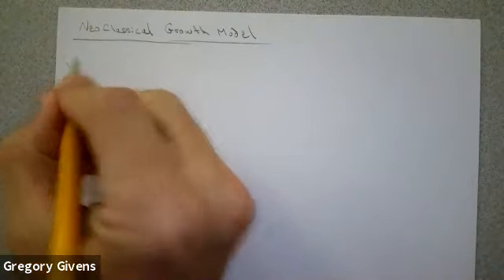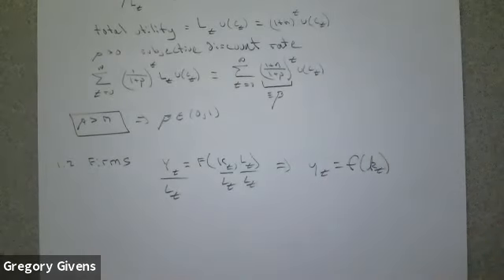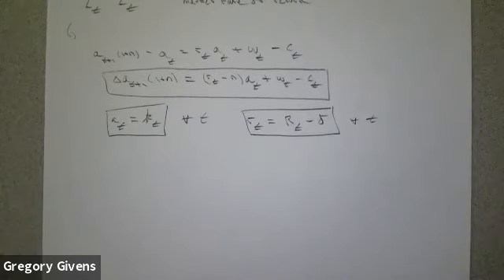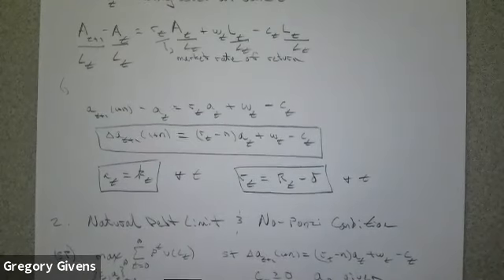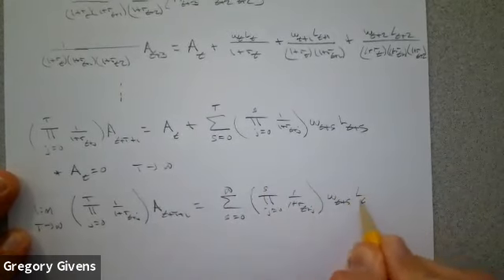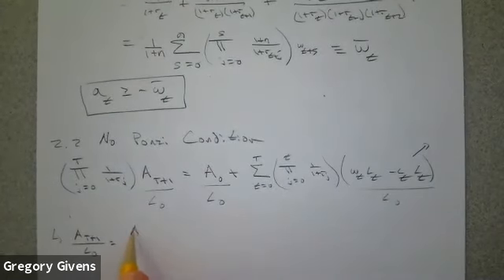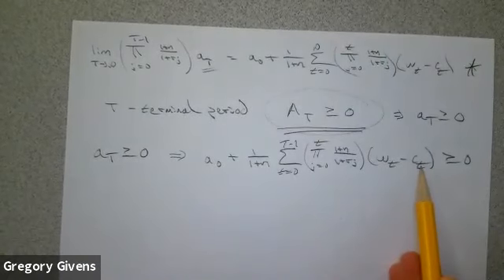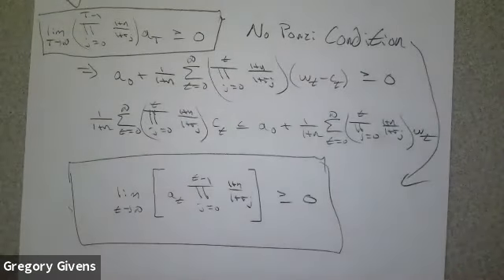EC 611 Neoclassical Growth Model part 1